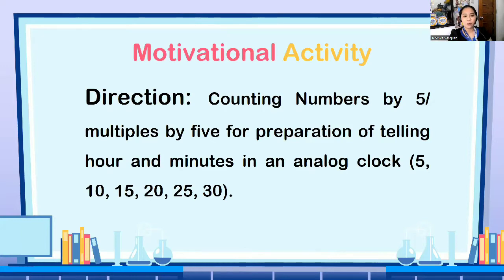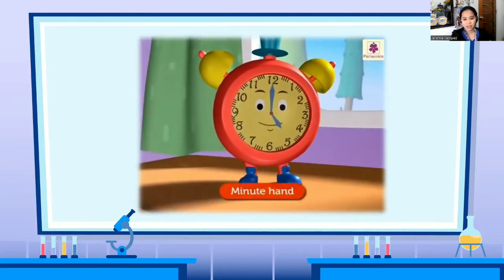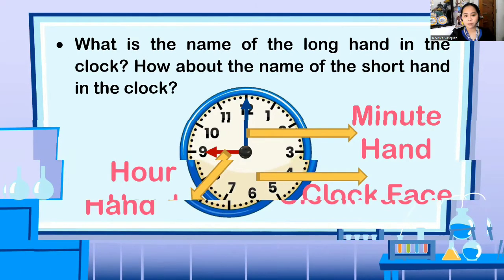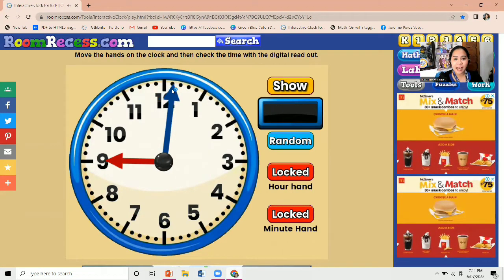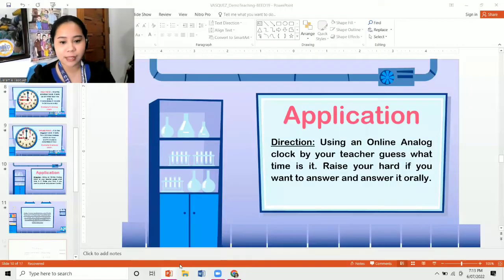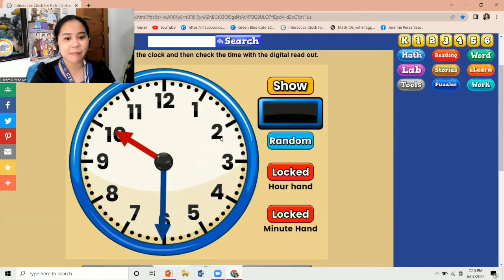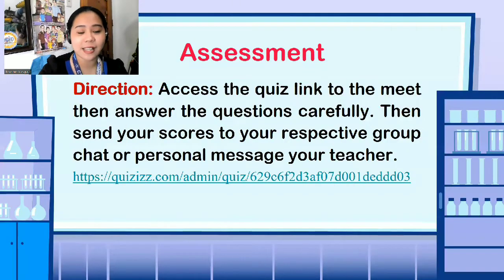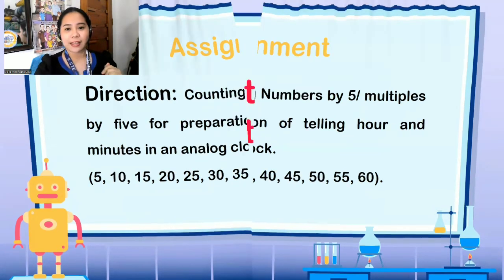Demo Teaching _ Grade 1 Mathematics_ Measurement of Time | Teacher Jamie